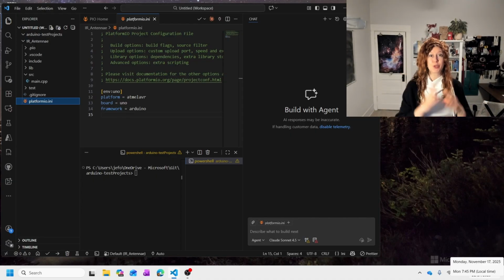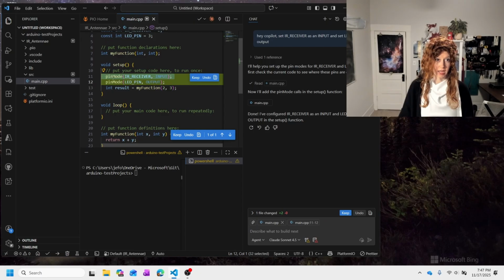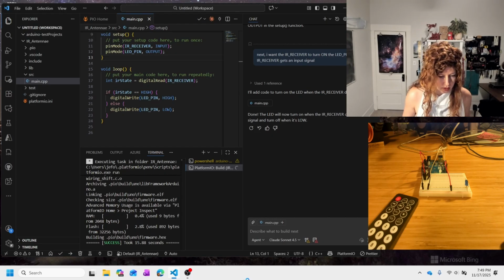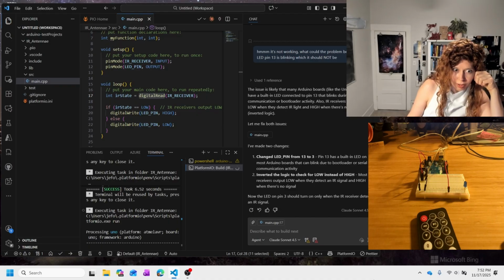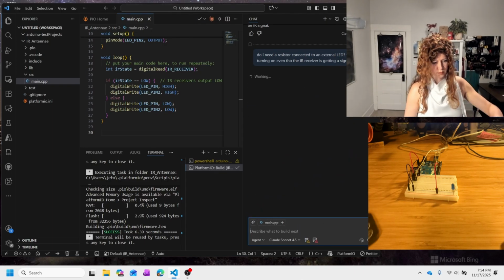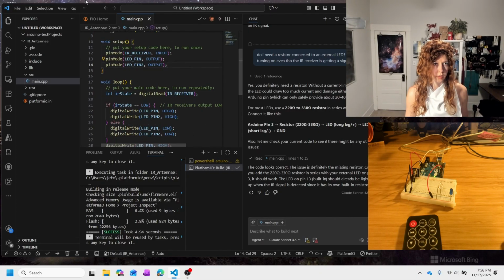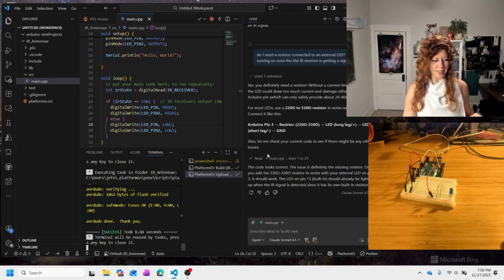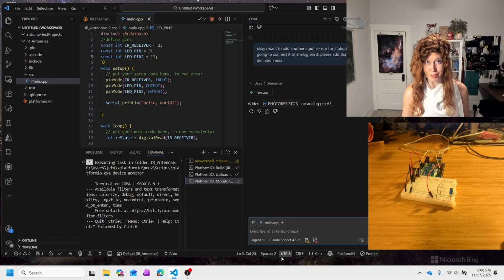Use AI to write Arduino code! (a beginner friendly IR Antennae build-along)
Learn how to use AI to write Arduino code! In this video, join me in building an Arduino IR (infrared) antennae using AI to write all the code! We'll use VS Code PlatformIO extension for Arduino, and GitHub Copilot with Claude Sonnet 4.5 to write the code.

You'll learn the basics of the hardware approach and how to use AI to write code, even if you're a beginner!